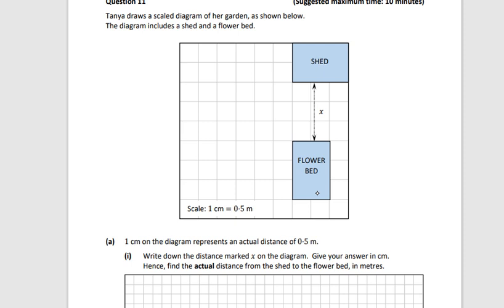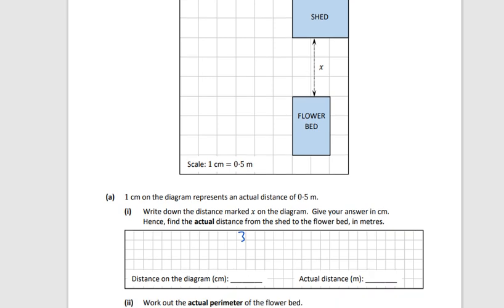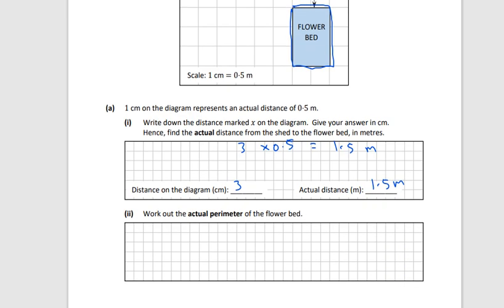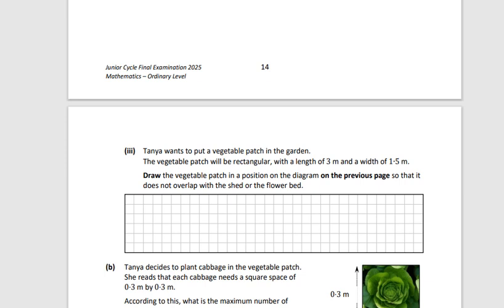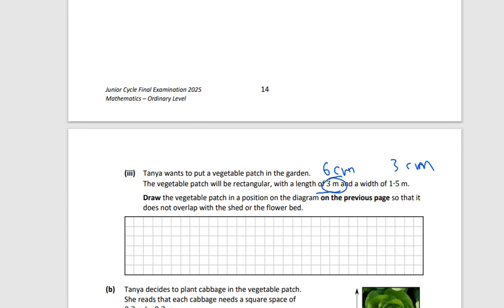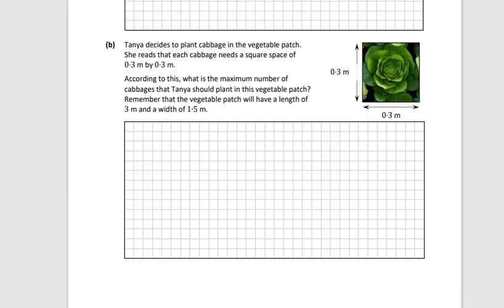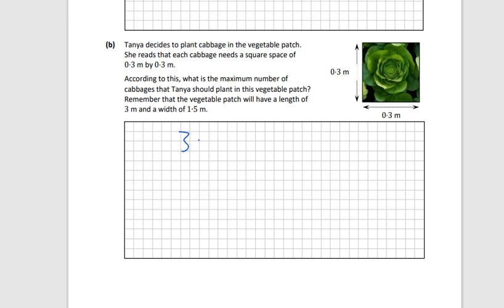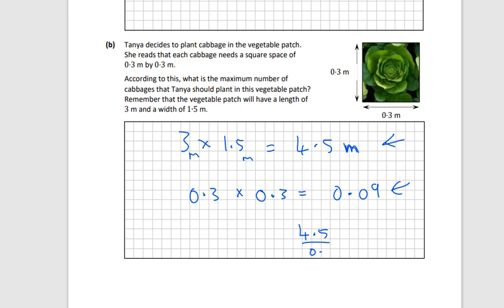Junior Cert 2025 Maths Ordinary Q11